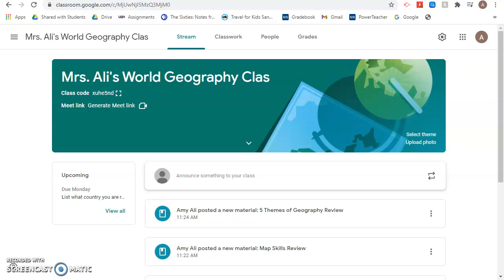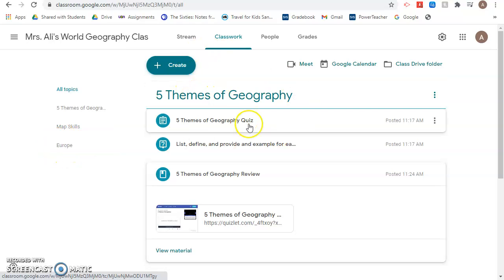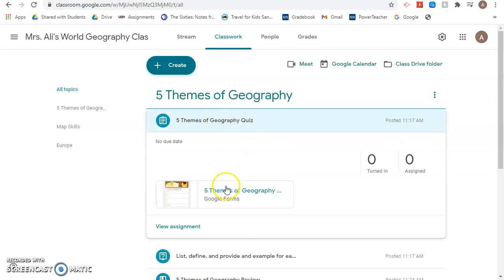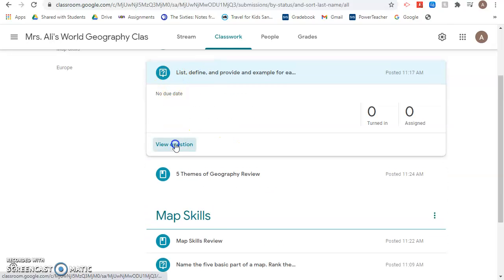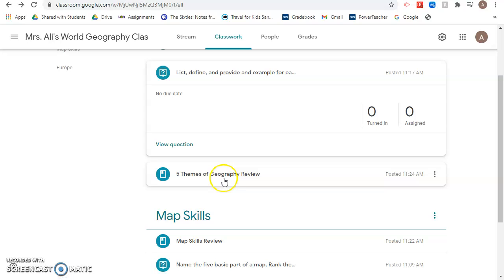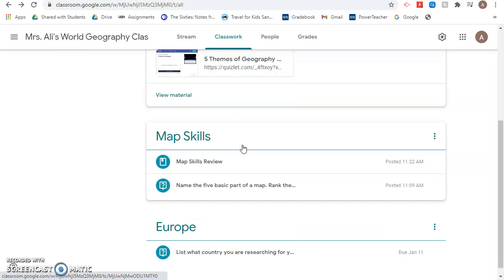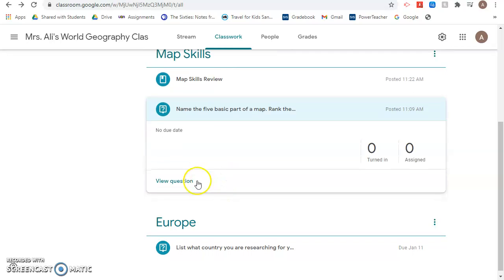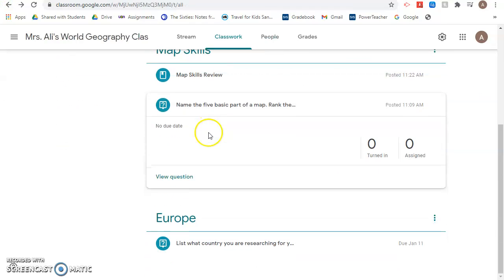Ali google classroom